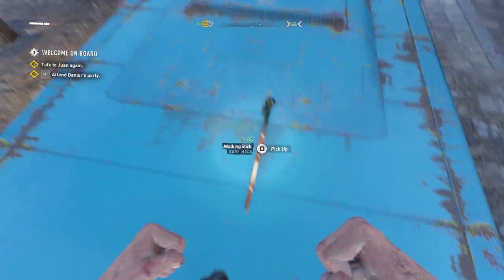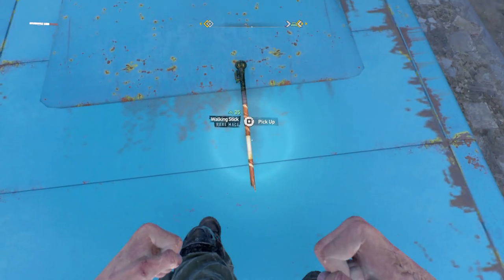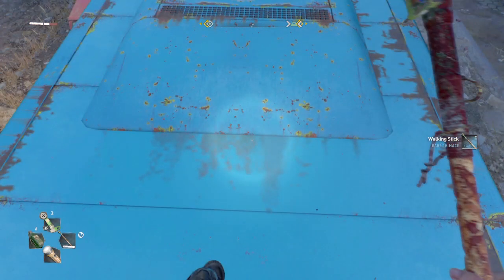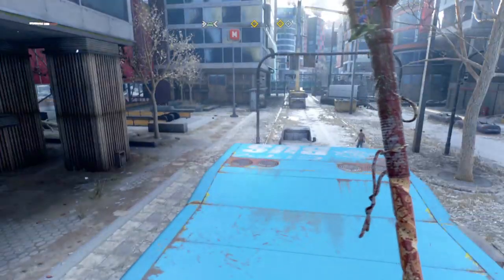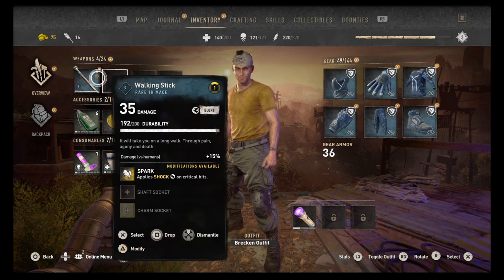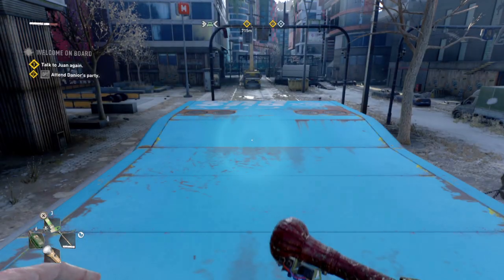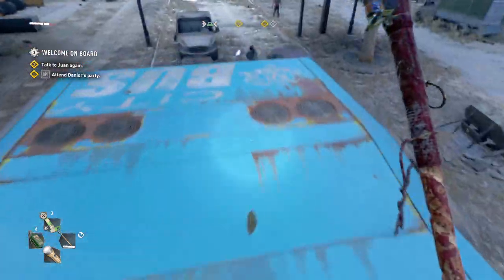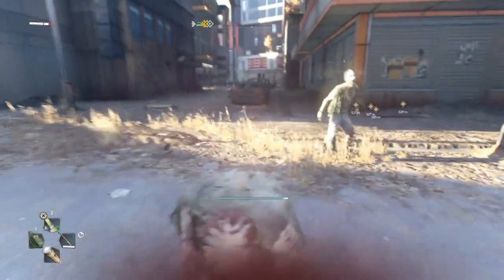Dying Light 2 Showing The Walking Stick Weapon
Dying light 2 game showing the walking stick weapon.